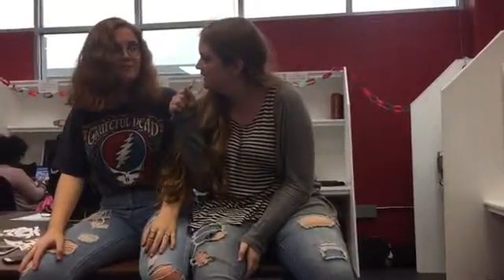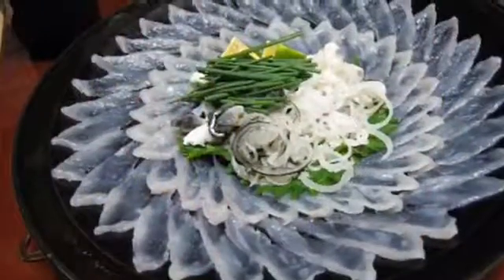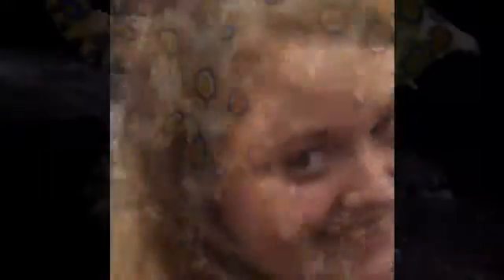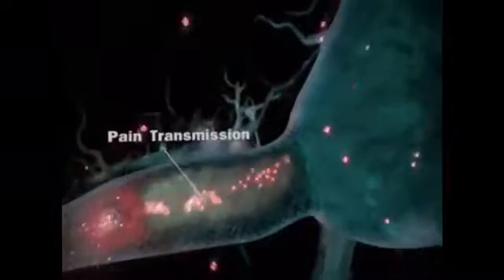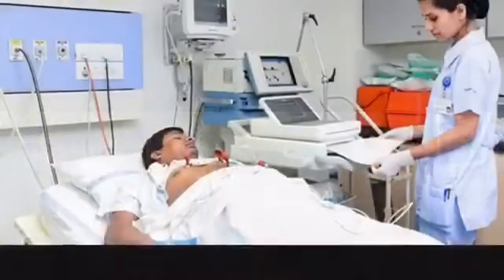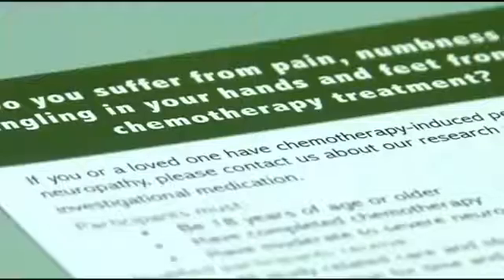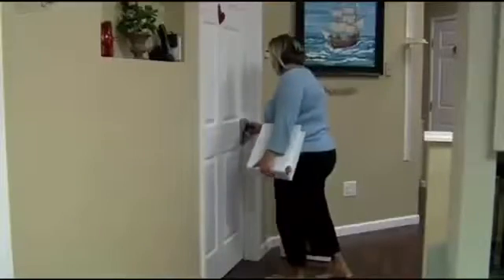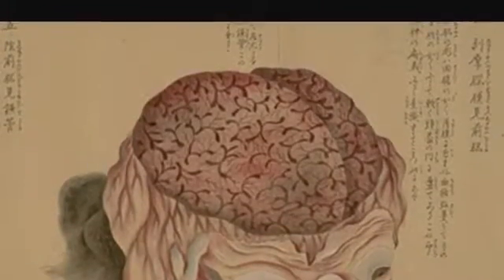TETRODOTOXIN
Annabelle Blomeley's Chemistry Final 2016